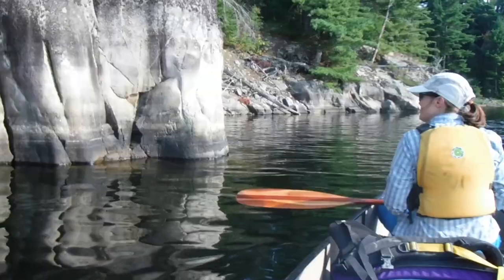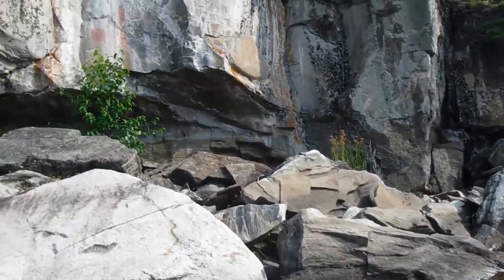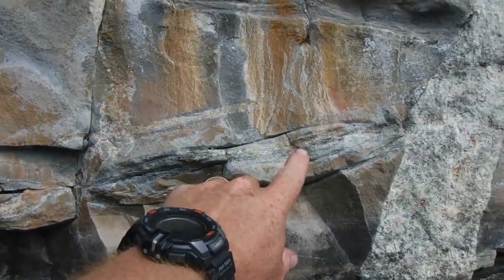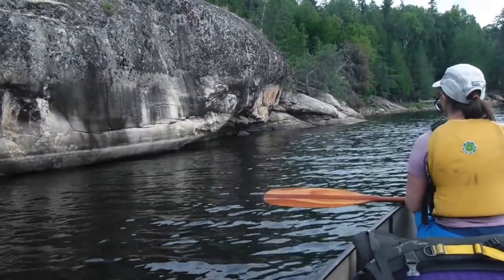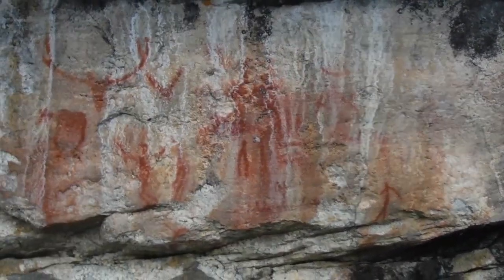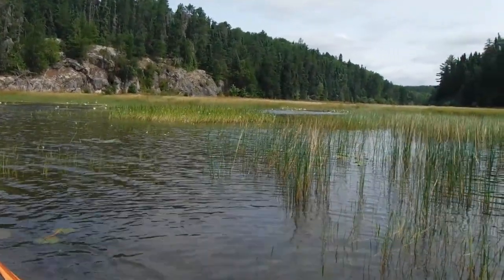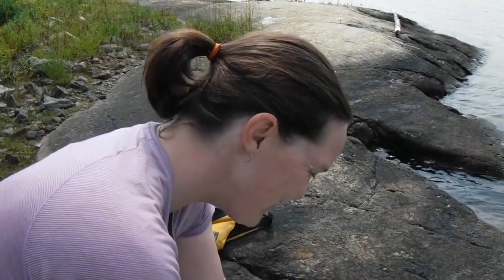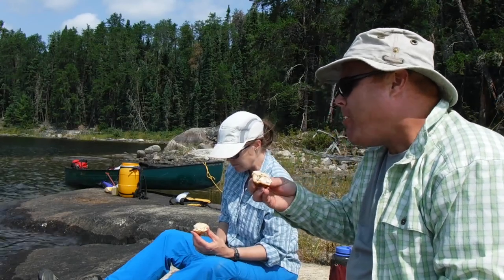Pictographs and a Change of Plans!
On this day we visit one of the most amazing places in I know of to view pictographs.  This Indigenous 'Rock Art' has been left behind by previous generations of  Anishinaabe (Ojibwa) who lived on this land.  These images are likely spiritual in nature.  Many are thought to be of medicine men and totem symbols but little is known of their origins and much of the interpretation is up to you.

And, our plans change drastically!